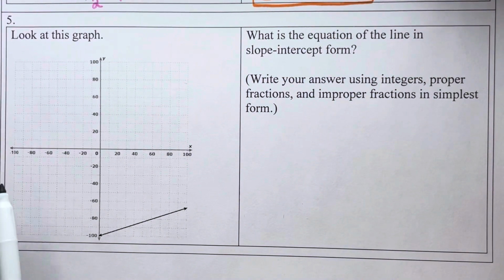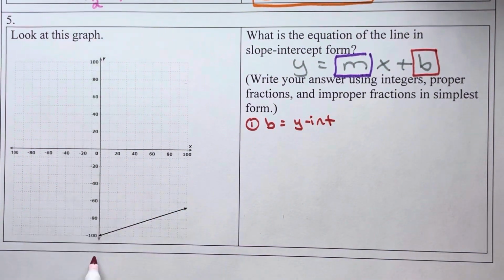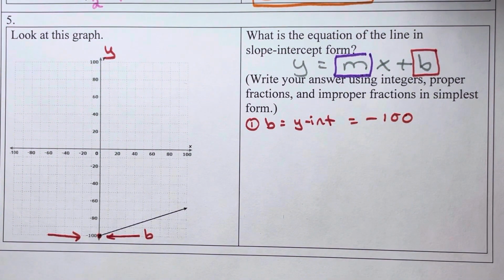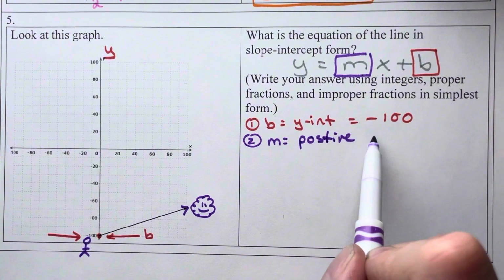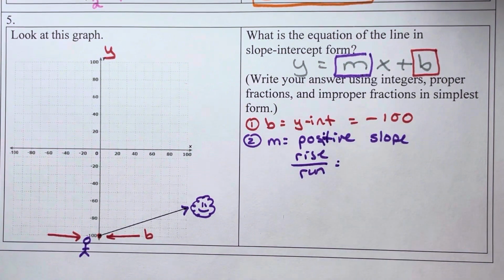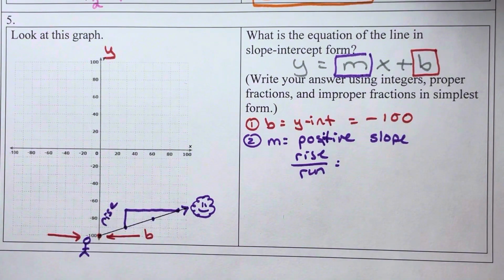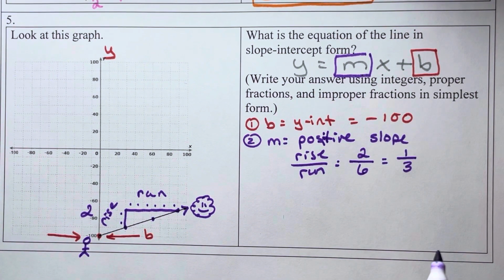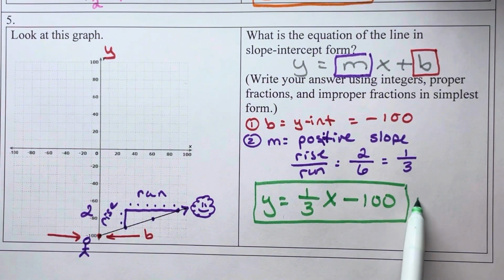Slope-Intercept Form: Write an Equation From a Graph (Example 5)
Slope-Intercept Form: Write an Equation From a Graph
Part 6 of 6
Example 5